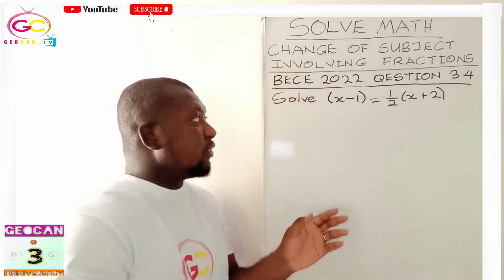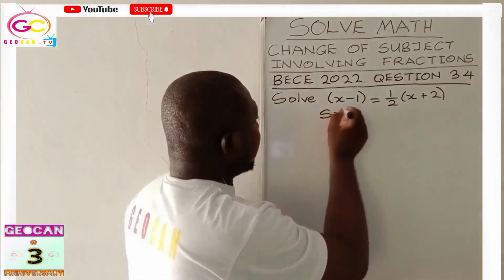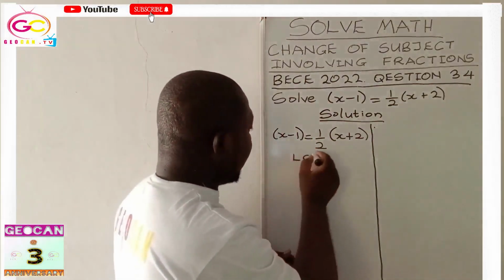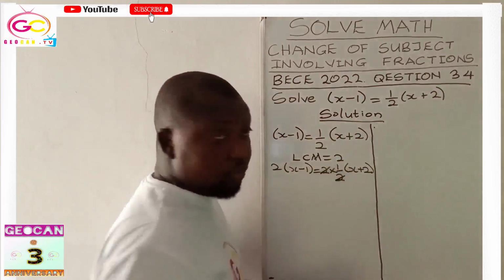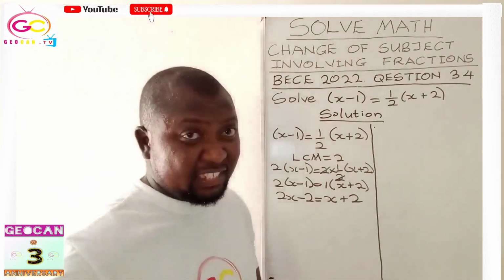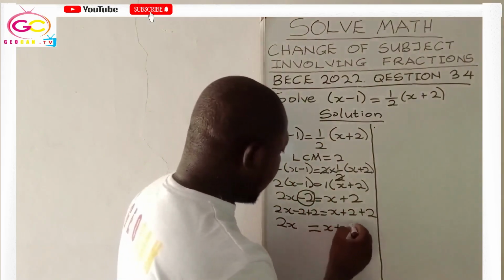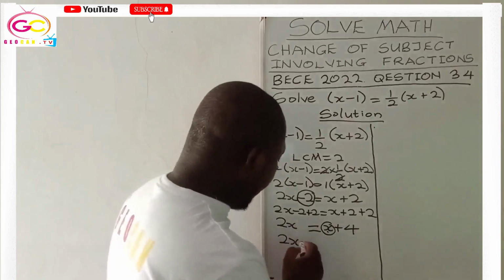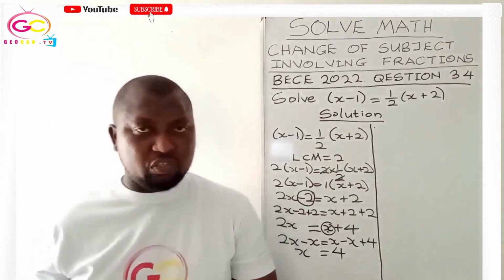ALGEBRA | Change of subject | BECE 2022 | Question 34